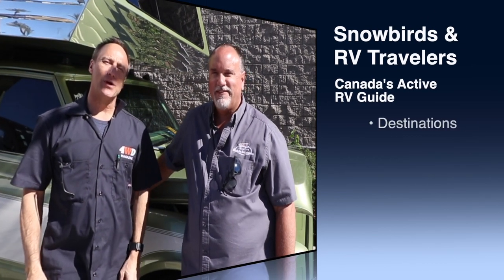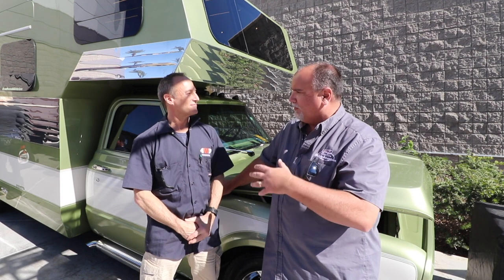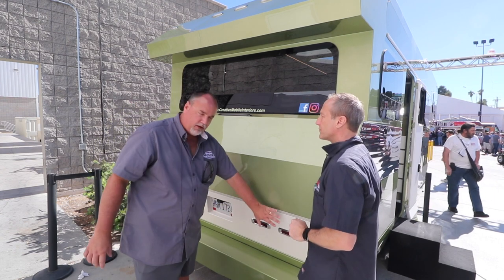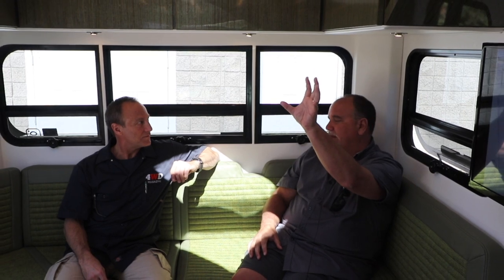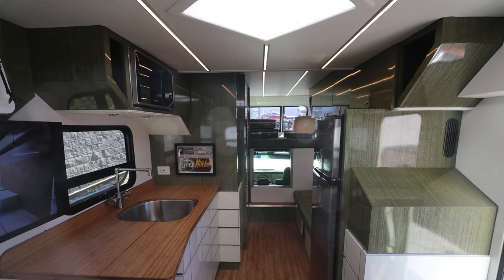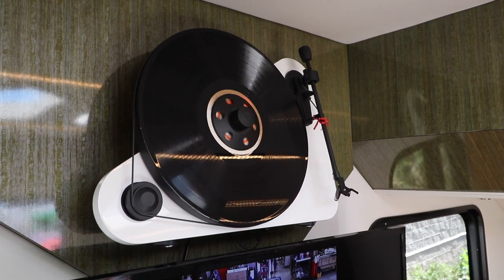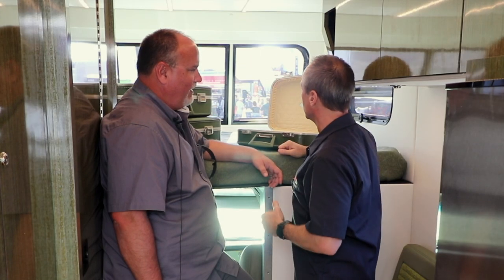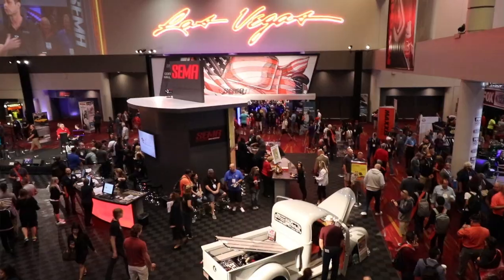RV Restoration of a C30 Mitchell Camper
Wow. Imagine buying an old camper and turning it into a beauty like this! This 1972 C30 originally by Mitchell company, has become an updated custom RV called Rerun that keeps its retro vibe. It's a modern comfortable head turning RV.